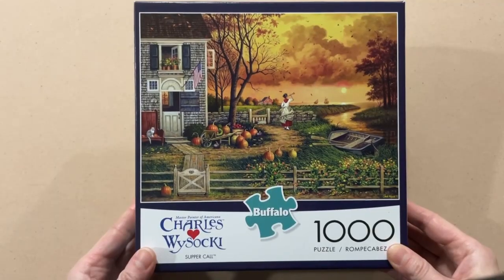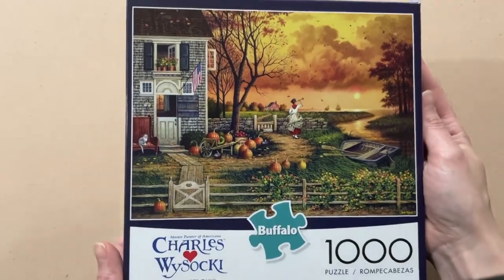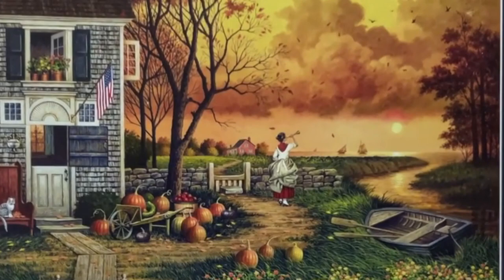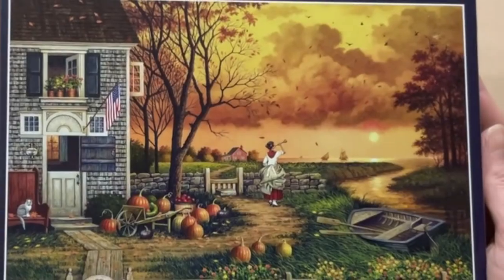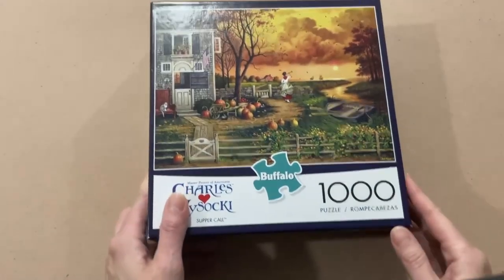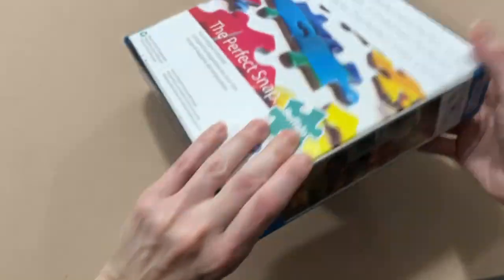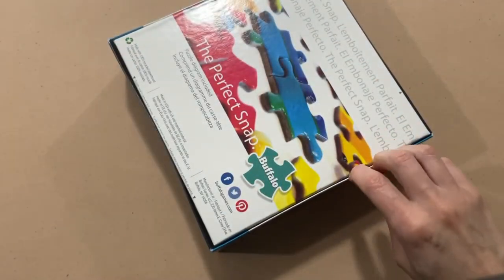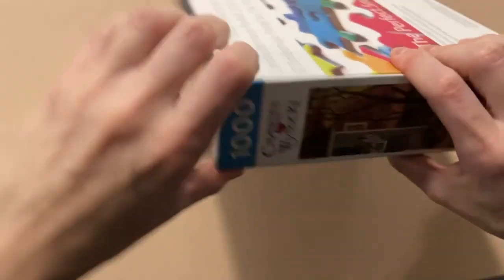My First Experience with Buffalo Games: A Mind-Blowing Discovery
Nothing like a gorgeous puzzle to jump into after a long day!  Also, there's nothing like jumping into a more positive and cheerful puzzle experience after my last one...I'll say no more but watch my last puzzle review (link further down).  I absolutely love this autumn inspired image, which is titled "Supper Call".  This beautiful jigsaw puzzle set has 1000 pieces, and is from the Charles Wysocki collection from the brand Buffalo Games.  This brand of puzzles is definitely one that every puzzle lover should check out.
Hope some of the sorting methods I discussed can help you. Here are the puzzle sorting trays that I use

0:00 Intro/I Love This Puzzle Already
02:46 1st Impression/Unboxing
06:18 How I Sort/Time Lapse
7:35 Banging Tunes And Time Lapse
11:10 My 1st Buffalo Review/Completion